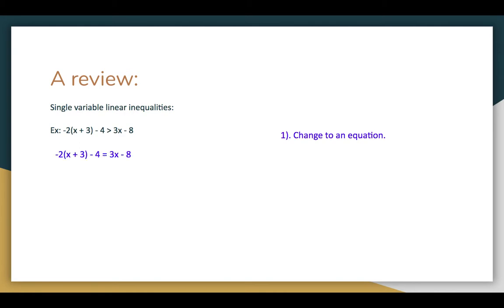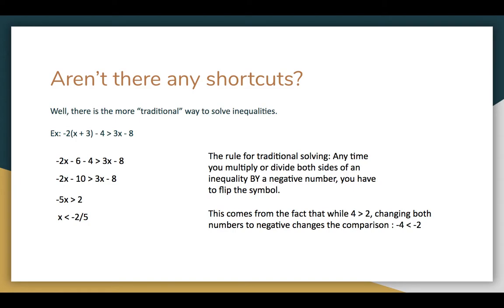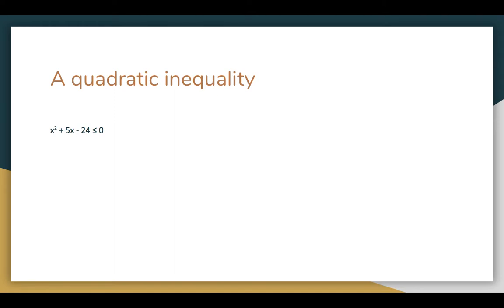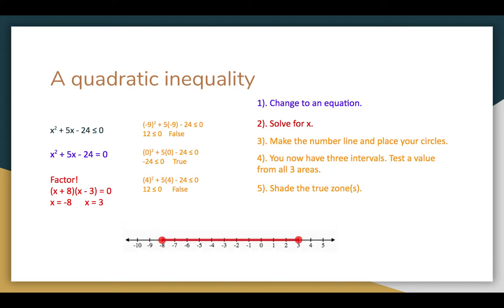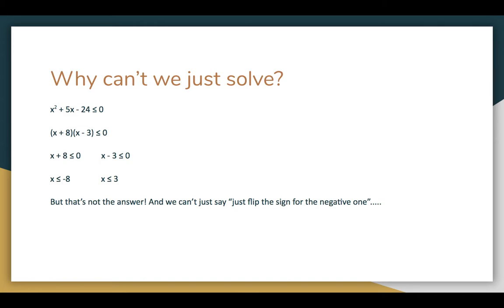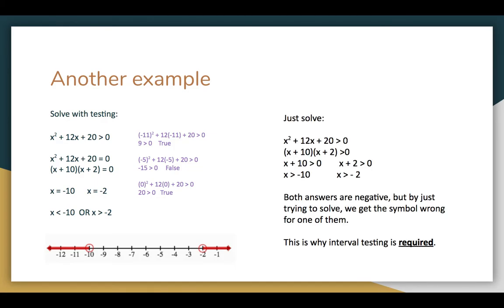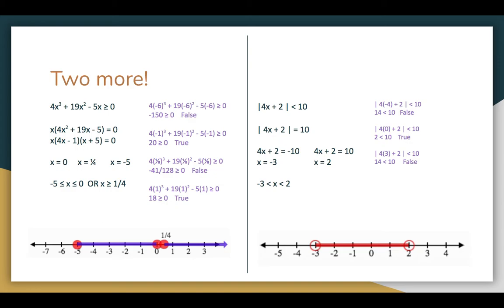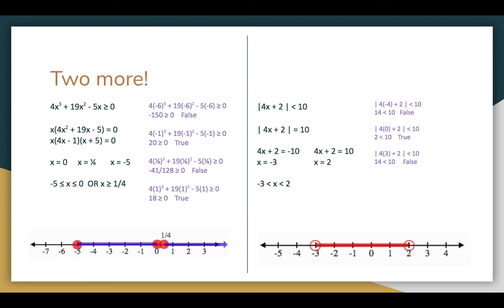Nonlinear, single variable inequalities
How do you solve a quadratic inequality? Or cubic? This video explores using interval testing to solve these kinds of problems.